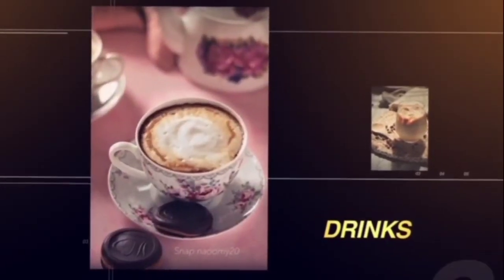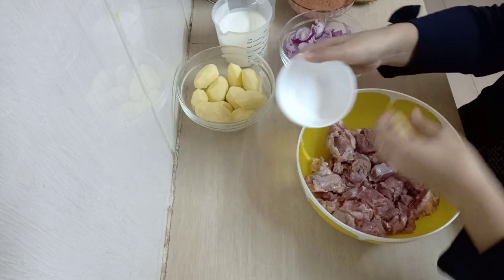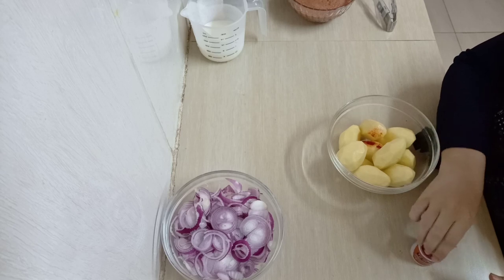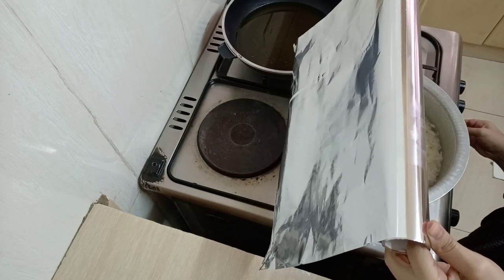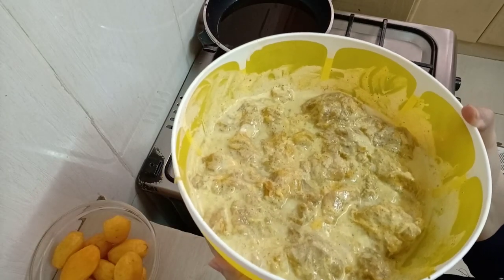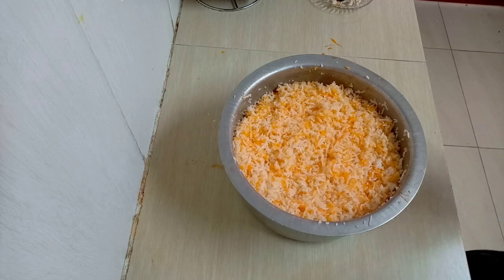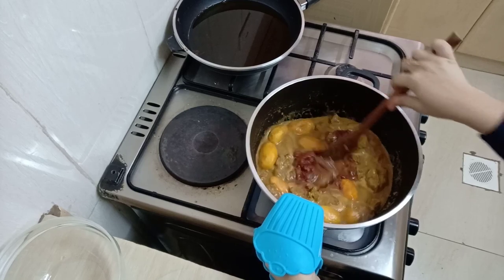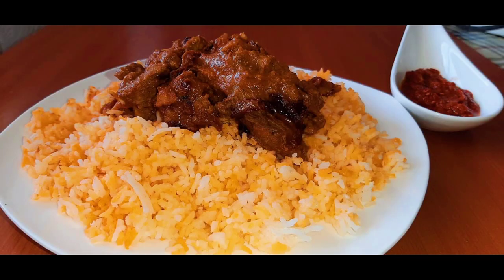BIRIANI RECIPE//COLLABORATION with SHUNA'S KITCHEN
Hello loves Welcome to yet another collaboration and learn easy Recipes

I have collaborated with SHUNA'S kitchen
and on her Channel is going to be Zurbian rice

Please click this link to learn how to make Zurbian and many more Recipes.